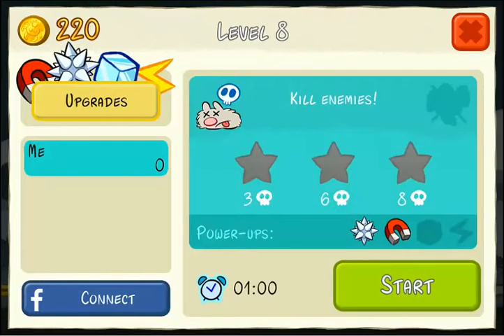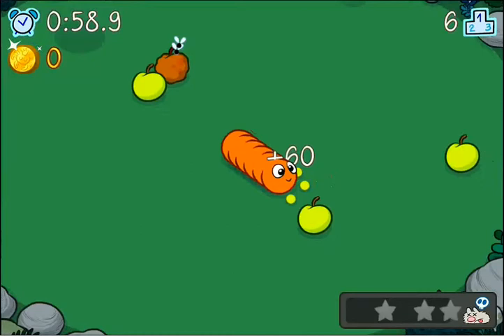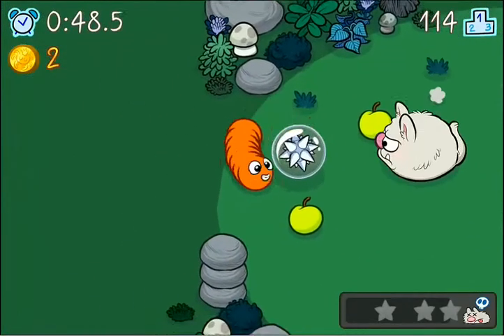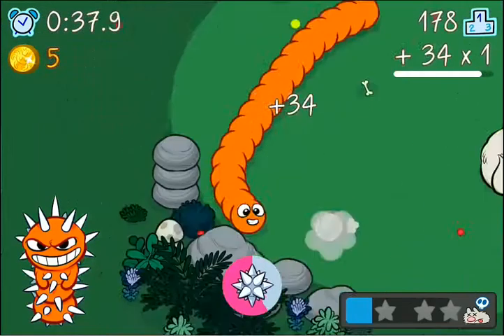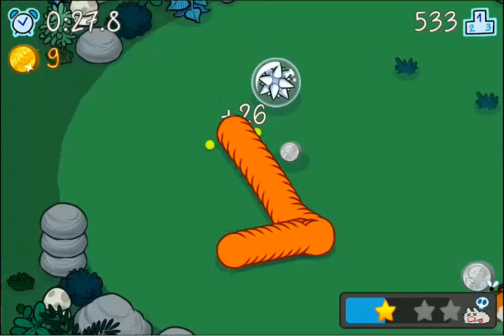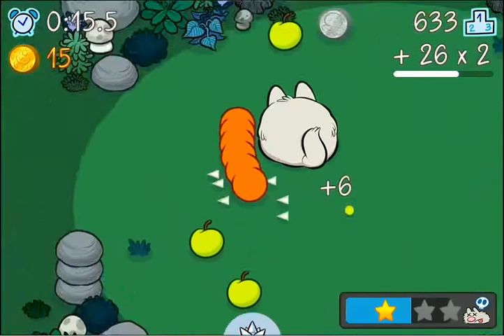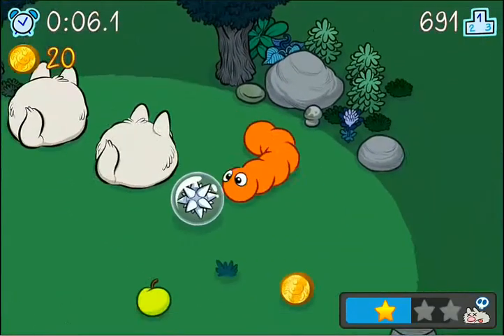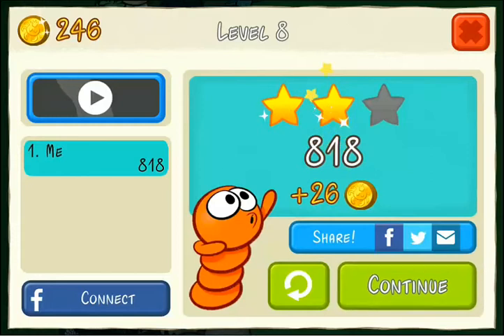Grub iOS/iPhone/iPad Gameplay and Review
A review and gameplay of Grub.